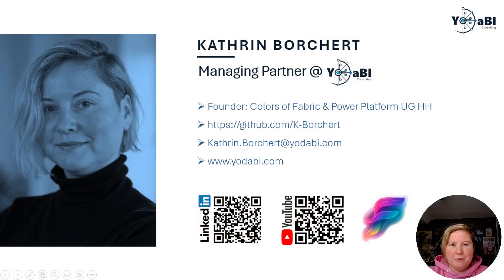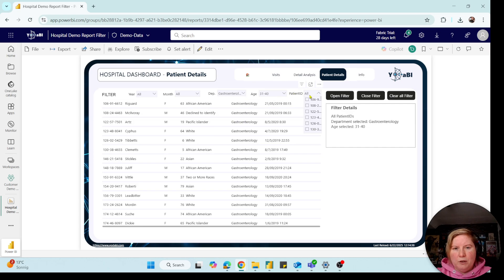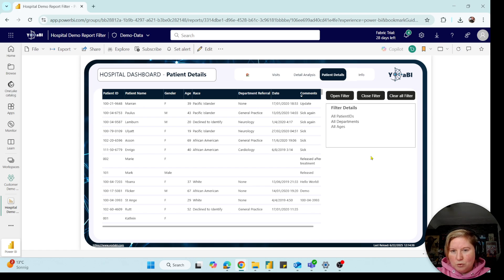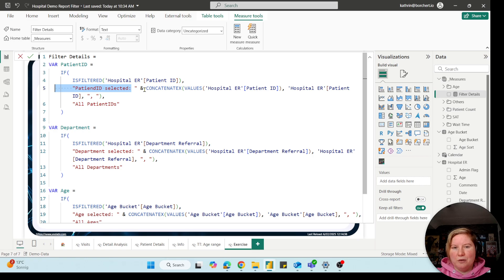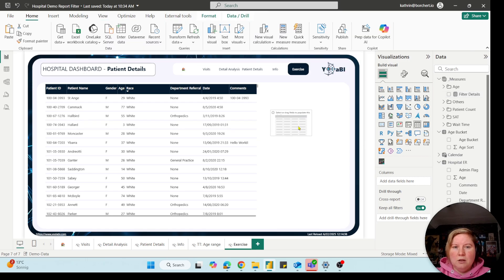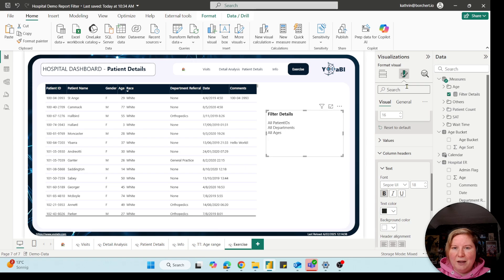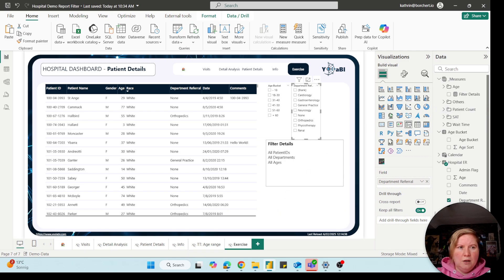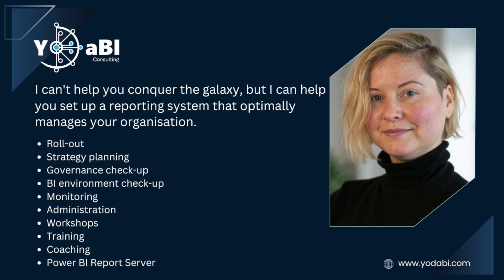Show me your Filters in Power BI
You want to see all the filters which are selected on your report page?
➡️No problem!
📊 TRAINING 📊
•    Learn Power BI & Fabric – simple, practical, directly applicable.
•    Workshops that are fun: Power BI & Fabric hands-on.
•    Your turbo for data – understandable, interactive, immediately applicable.
•    From zero to insights – Power BI & Fabric without detours.